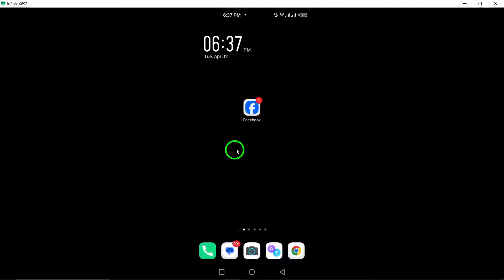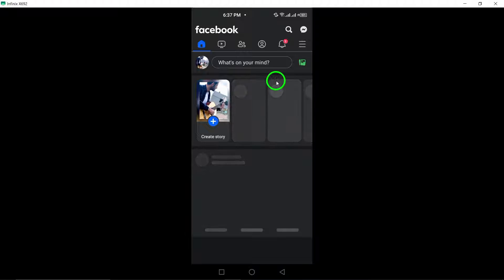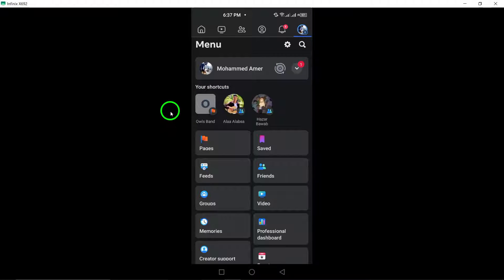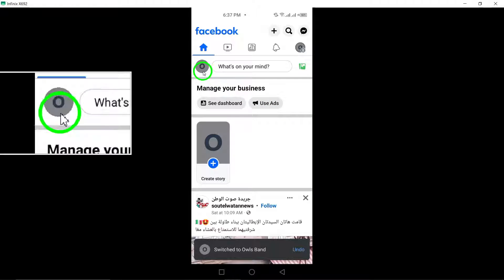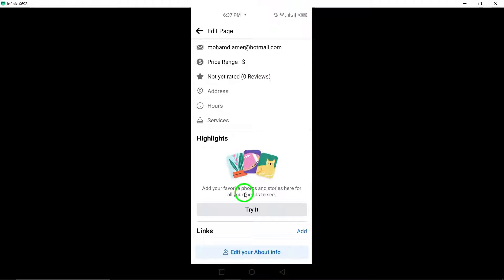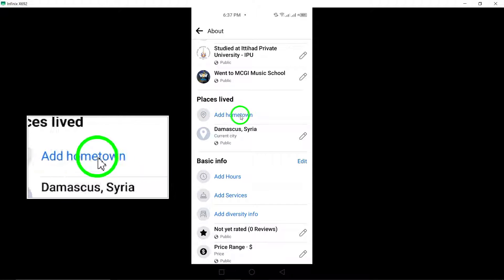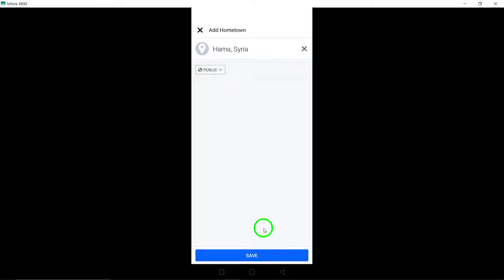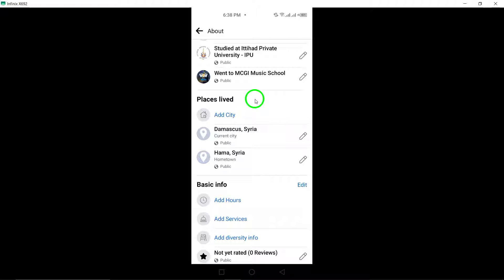How To Add Home Town To Your Facebook Page - Full Guide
In this YouTube video description optimized for SEO, the topic is "How To Add Home Town To Your Facebook Page - Full Guide":

1. Open the Facebook app and log in to your account.
2. Tap the menu icon (three horizontal lines), then scroll down and tap ‘Pages.’
3. Switch to Your Page By Tapping the down arrow next to profile photo in the top and select the Page you want to switch to.
4. Tap your Page’s profile picture.
5. Tap the Edit icon at top right.
6. Scroll down and tap Edit your About info at bottom.
7. Under Places lived tap Add Home Town.
8. Add your Home Town.
9. Tap Save at bottom.

This video tutorial will guide you through the process of adding your hometown to your Facebook page step by step.